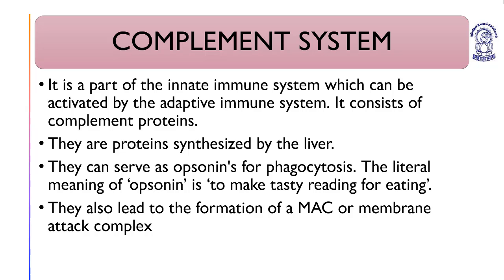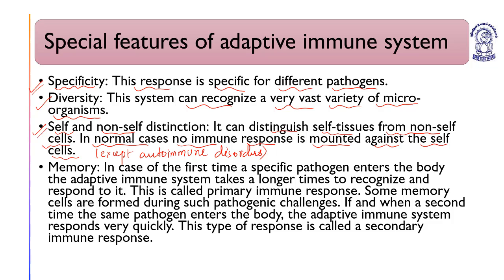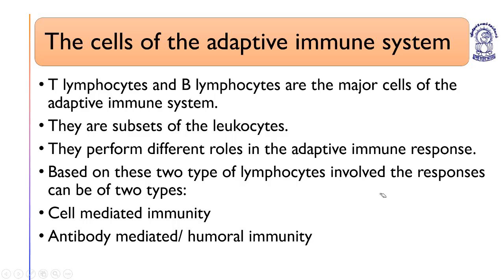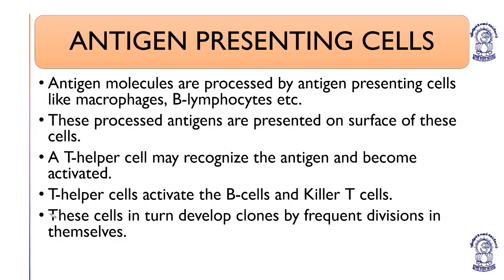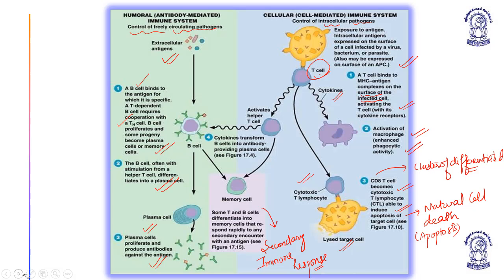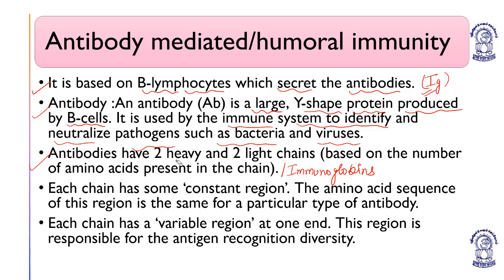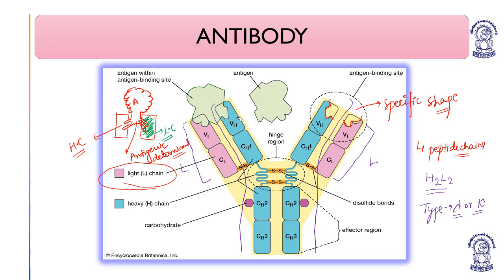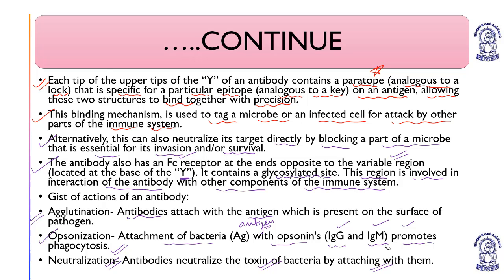NEET | BIOLOGY | ZOOLOGY | HUMAN HEALTH AND DISEASE | LECTURE 2